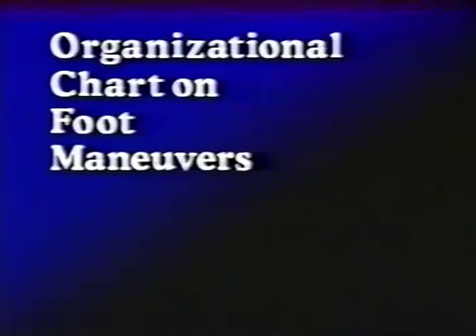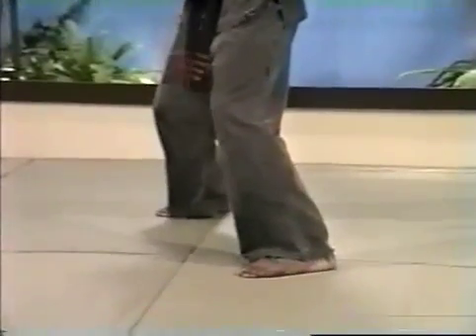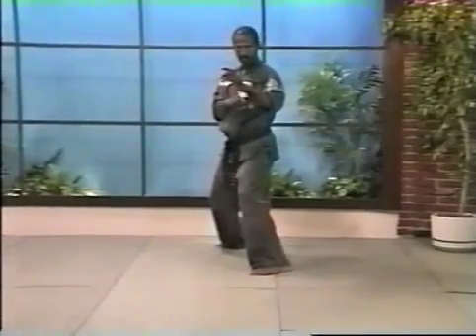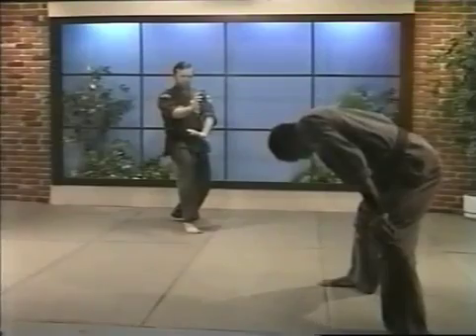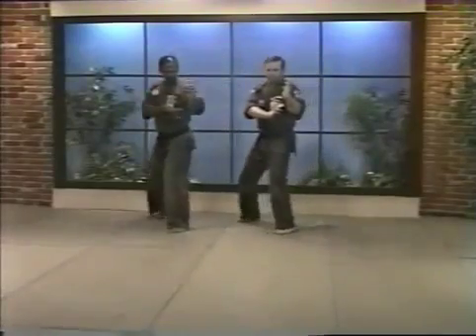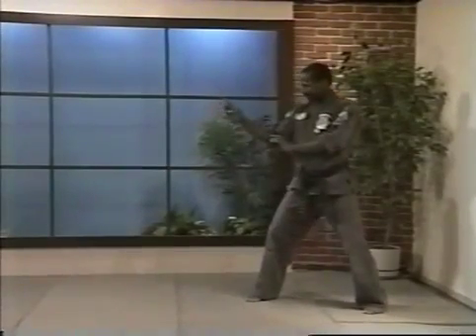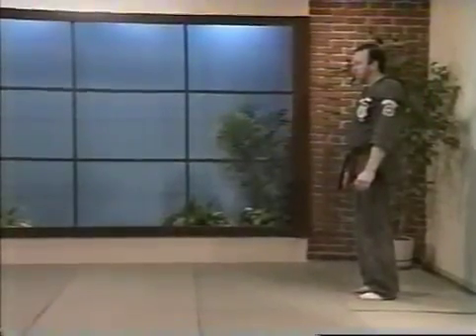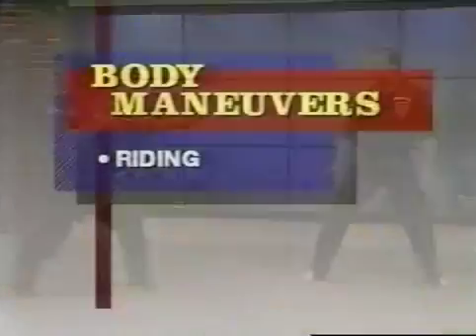Kenpo Karate Ed Parker American Kenpo Sophisticated Basics Vol 2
Ed Parker takes you through the basics of Kenpo in part 2.